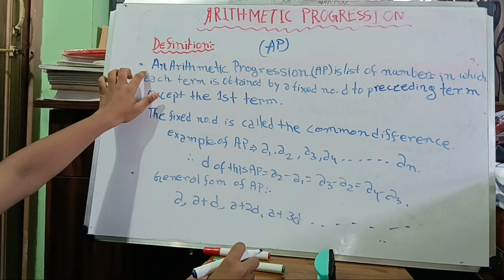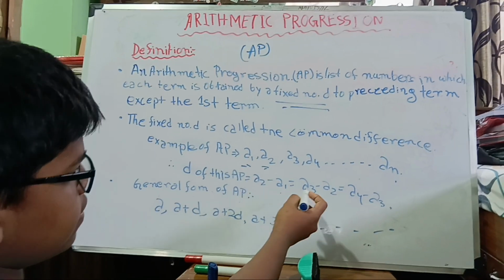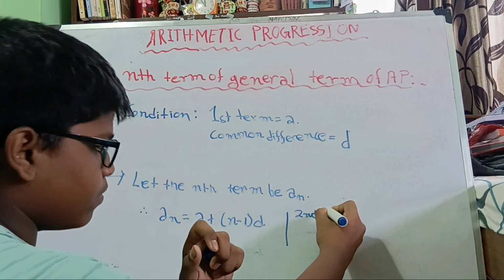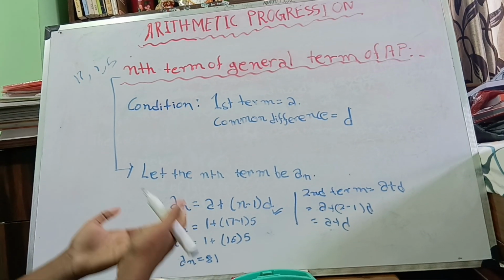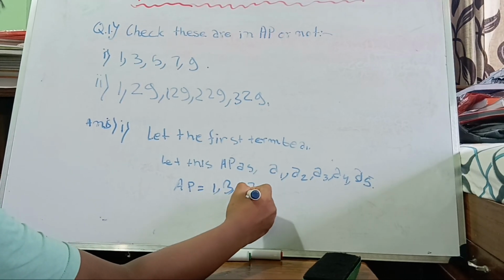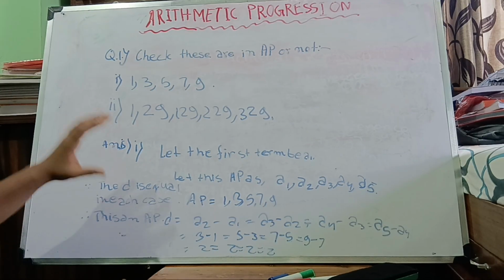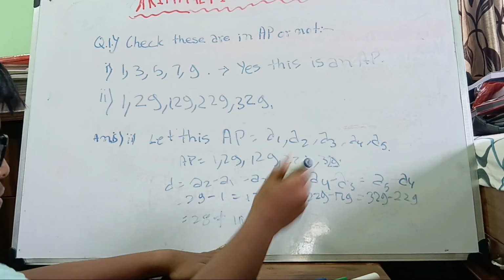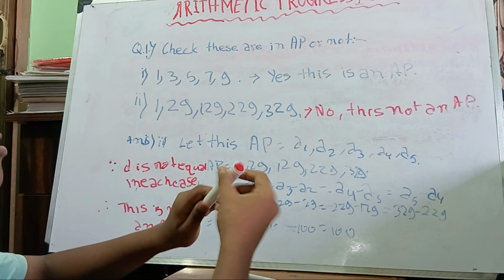ARITHMETIC PROGRESSION AP